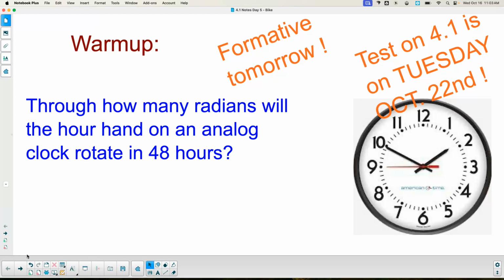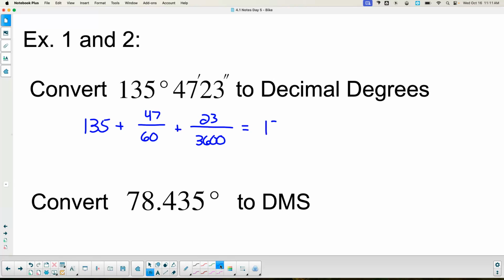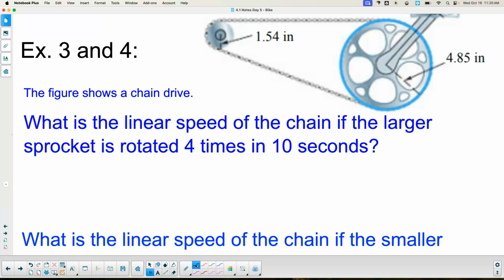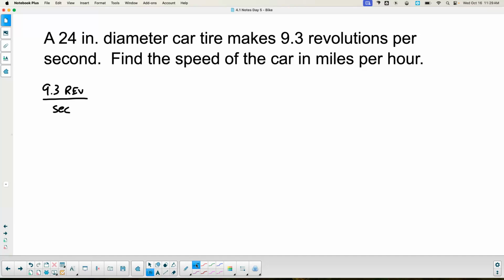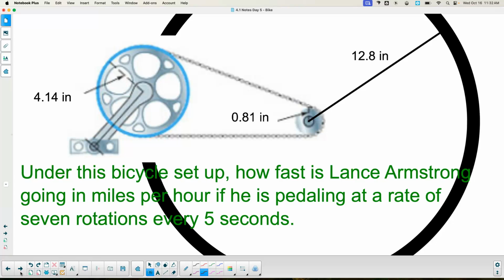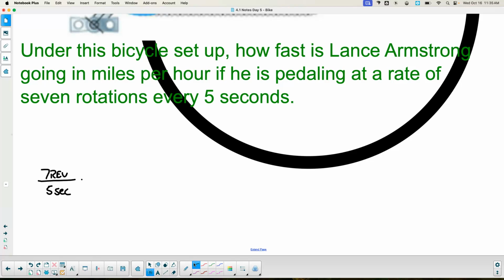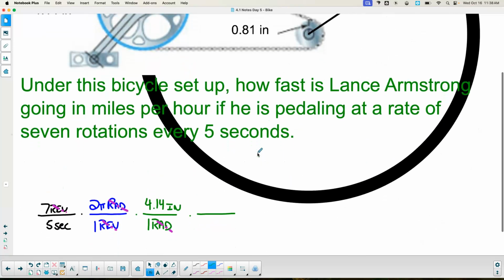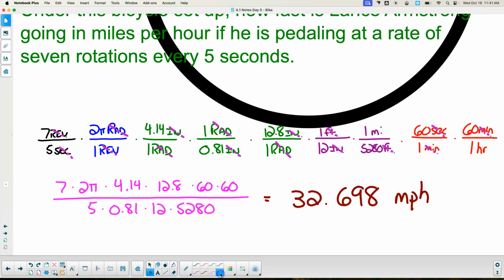Oct. 16 - 4.1 Notes Day Five